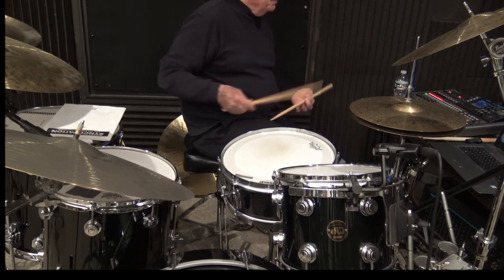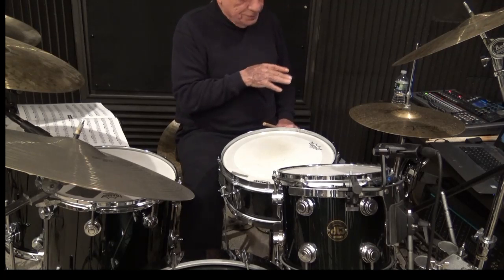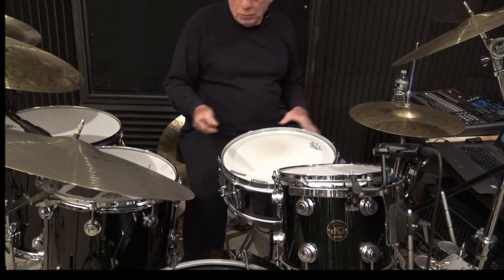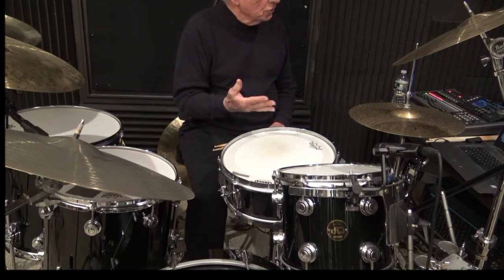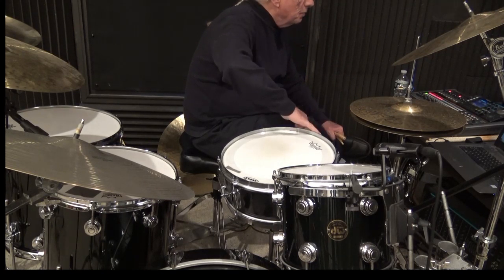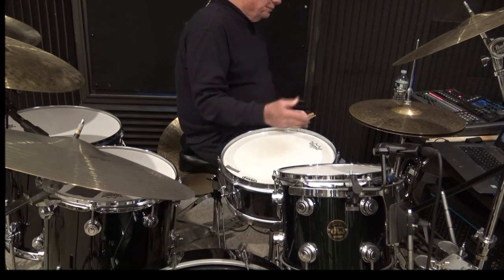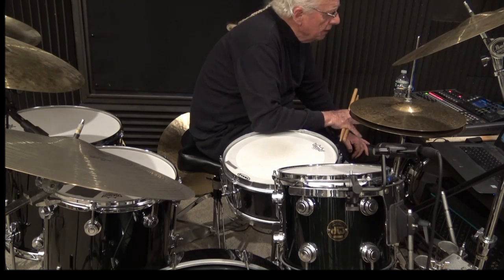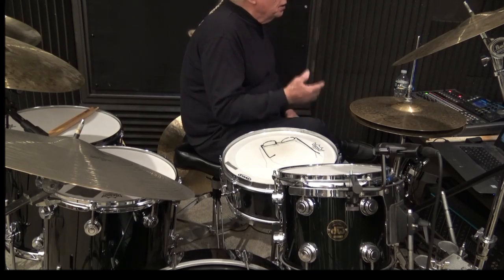Matt Patella Live Stream